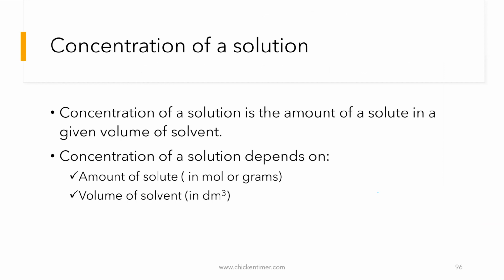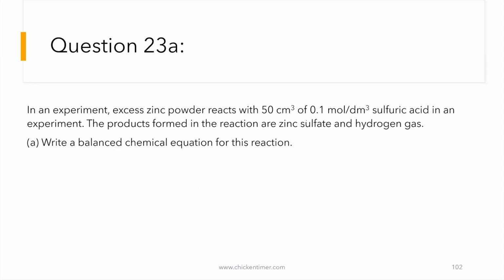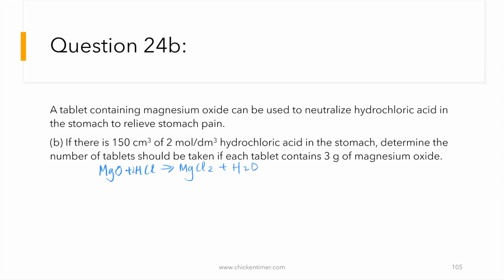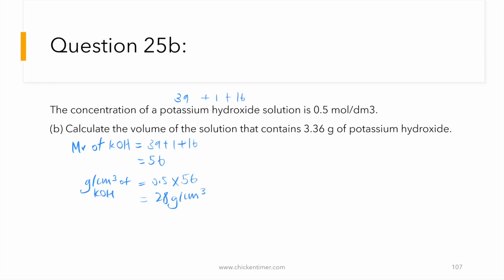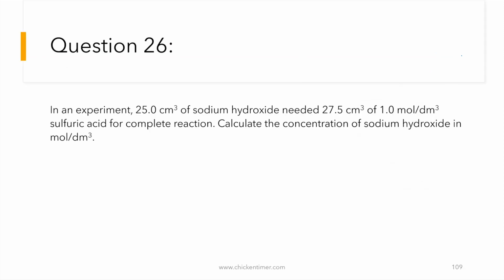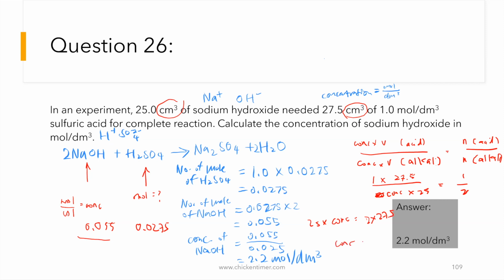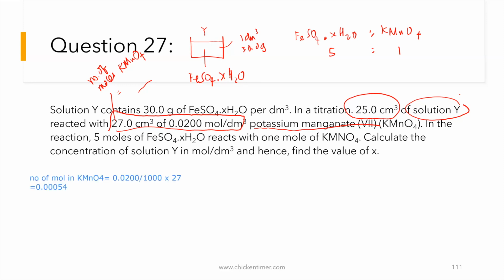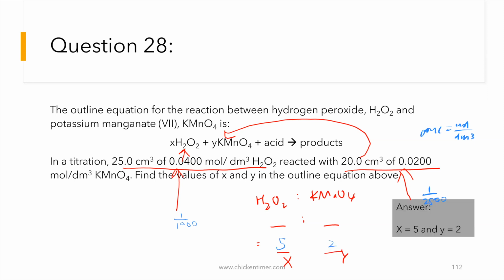Science (chemistry): concentration and it's applications